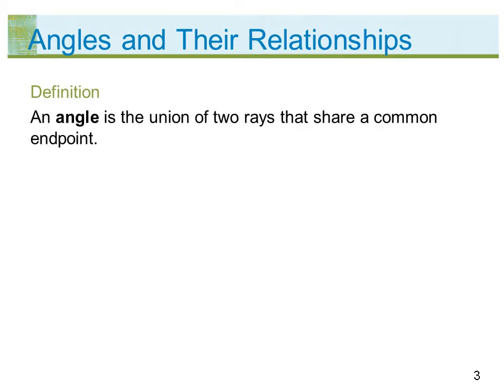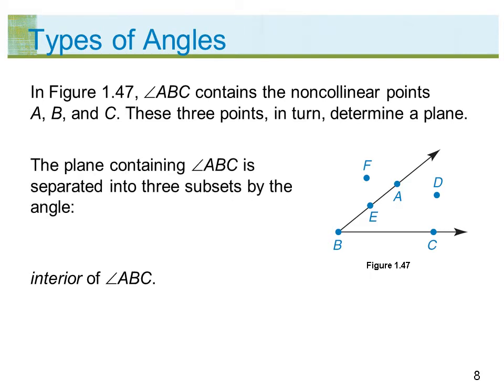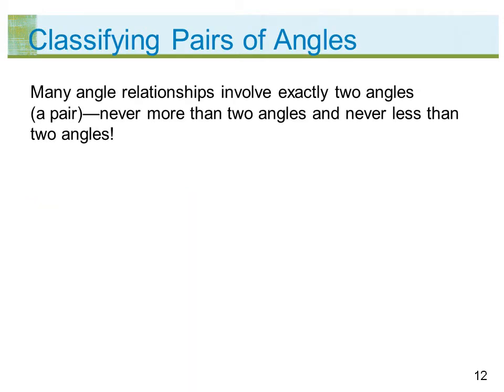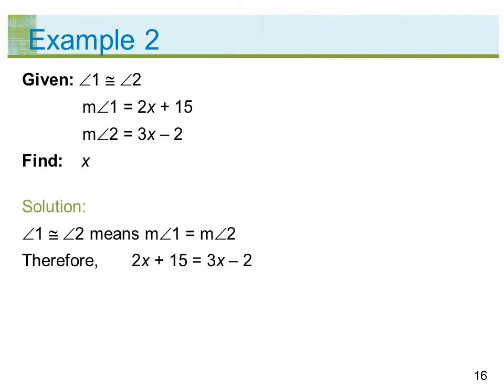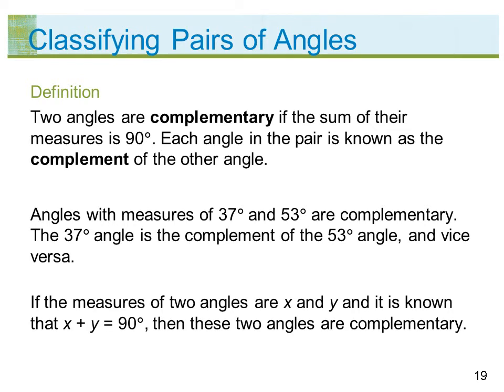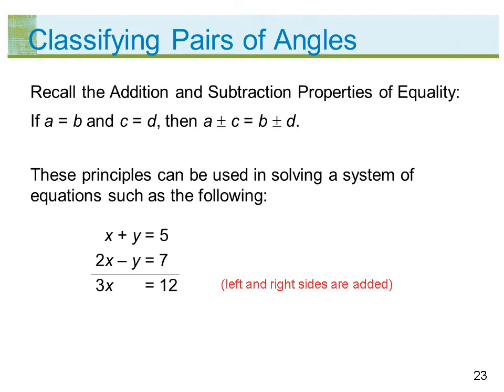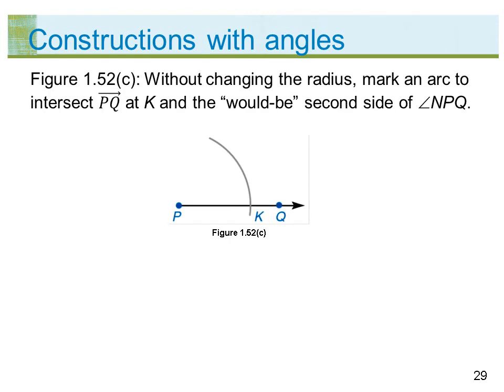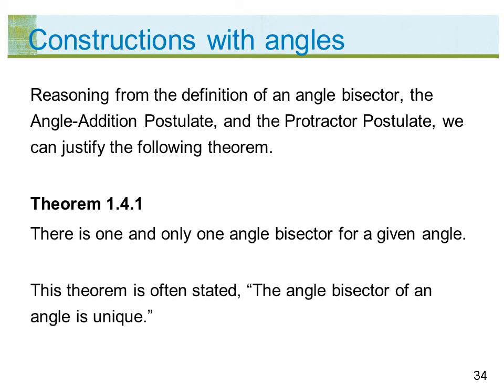Sedgwick Ch 1 Sec 4